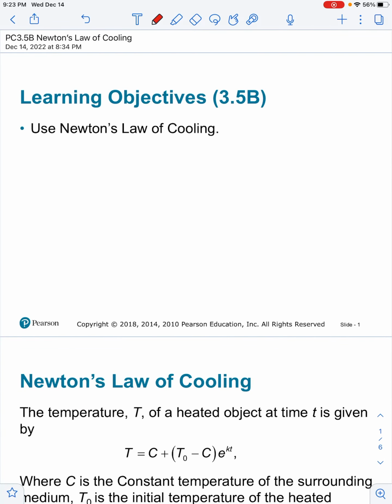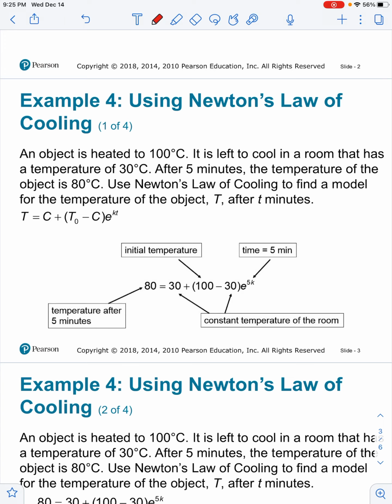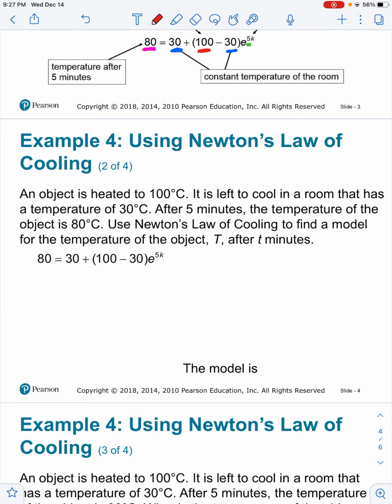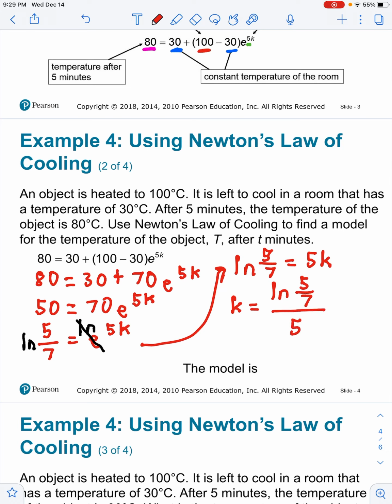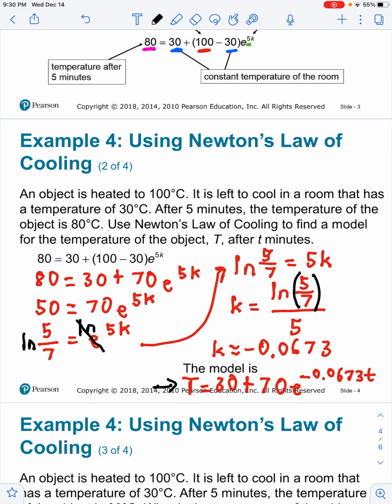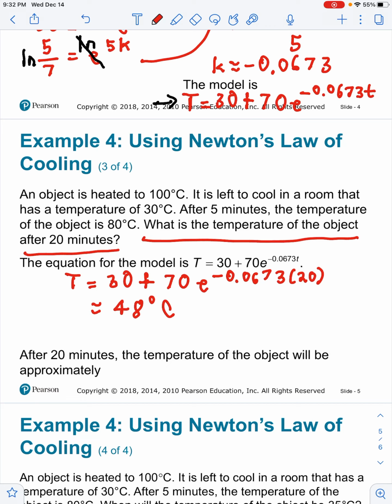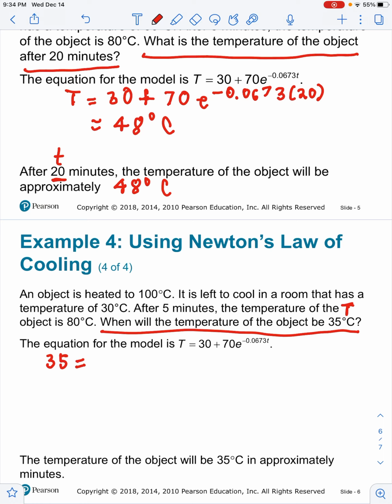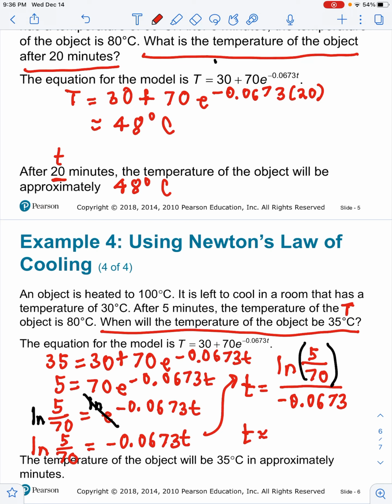PC - 3.5B Newton’s Law of Cooling